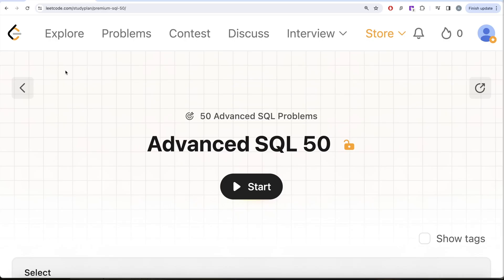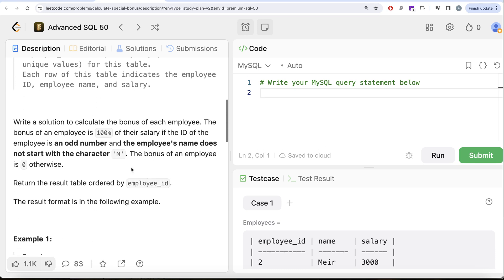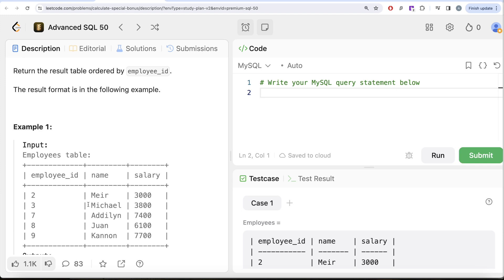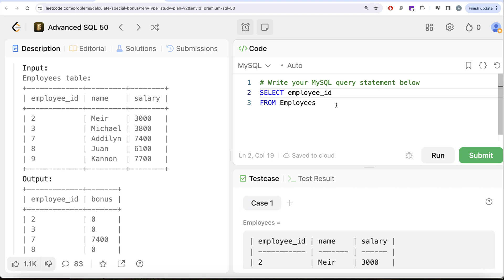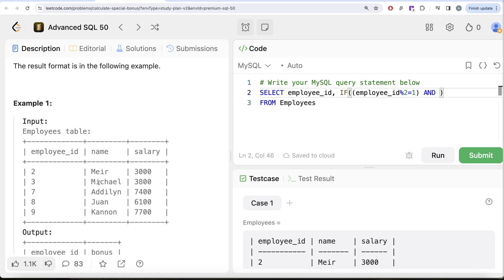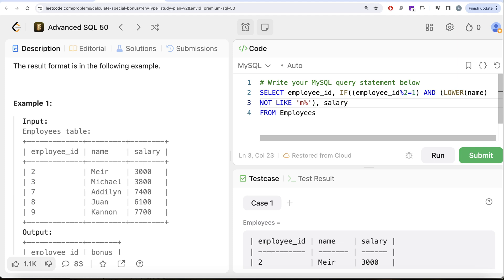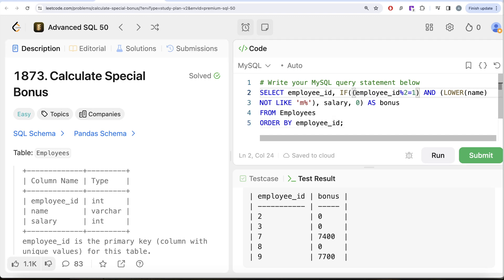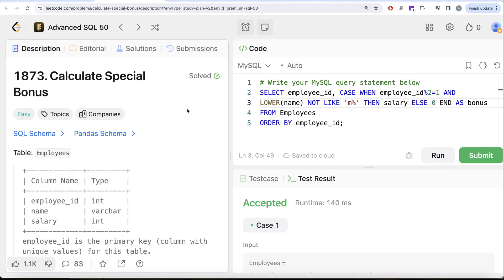SQL Deep Dive: 50 Job Interview Questions to Pro-Level Mastery! - Leetcode 1873 | Data Science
Welcome to the first episode of our groundbreaking series designed to take your SQL skills to the next level! In this series, we're tackling 50 of the most challenging and insightful interview questions on advanced SQL, aimed at transforming you from an intermediate user to a bona fide sql expert. Whether you're preparing for a job interview , seeking to enhance your data manipulation capabilities, or simply passionate about mastering the complexities of SQL, this series is your ultimate roadmap.

SQL Schema:
Create table If Not Exists Employees (employee_id int, name varchar(30), salary int)
Truncate table Employees
insert into Employees (employee_id, name, salary) values ('2', 'Meir', '3000')
insert into Employees (employee_id, name, salary) values ('3', 'Michael', '3800')
insert into Employees (employee_id, name, salary) values ('7', 'Addilyn', '7400')
insert into Employees (employee_id, name, salary) values ('8', 'Juan', '6100')
insert into Employees (employee_id, name, salary) values ('9', 'Kannon', '7700')

Pandas Schema:
data = [[2, 'Meir', 3000], [3, 'Michael', 3800], [7, 'Addilyn', 7400], [8, 'Juan', 6100], [9, 'Kannon', 7700]]
employees = pd.DataFrame(data, columns=['employee_id', 'name', 'salary']).astype({'employee_id':'int64', 'name':'object', 'salary':'int64'})

In this first episode, we kick things off with a deep dive into a question that stumps many aspiring SQL professionals. We'll explore the intricacies of advanced query writing, focusing on techniques that go beyond the basics of SELECT statements and WHERE clauses. You'll learn about advanced joins, window functions, recursive queries, and much more.

What to Expect:

Interactive Learning: Engage with the content through quizzes and challenges presented throughout the series. Test your knowledge, practice new skills, and solidify your understanding of advanced SQL techniques.
Community Support: Join a growing community of SQL enthusiasts and professionals. Share insights, ask questions, and receive feedback through the comments section below each video.

How to Get the Most Out of This Series:

Practice Along: Have your SQL environment ready to try out each question as we go through them.
Stay Consistent: Follow the series for a comprehensive understanding of advanced SQL.

Each episode builds on the last, forming a comprehensive curriculum that will leave you well-versed in advanced SQL.

Let's embark on this journey together, transforming challenges into opportunities for growth and learning. Dive into the world of advanced SQL with us, and let's decode the secrets to becoming an SQL expert, one question at a time.